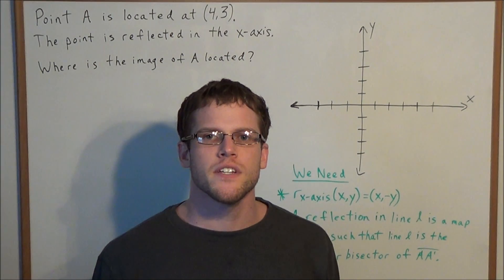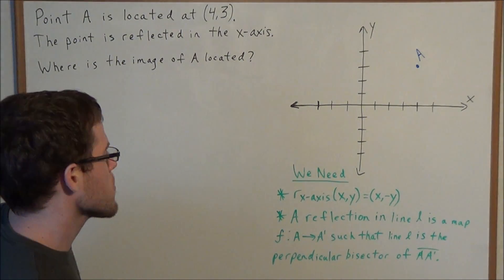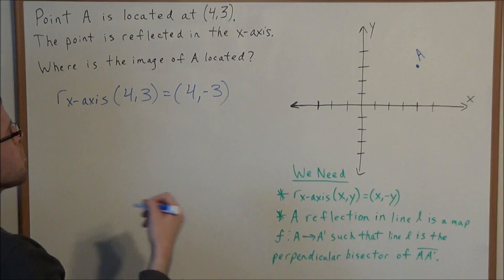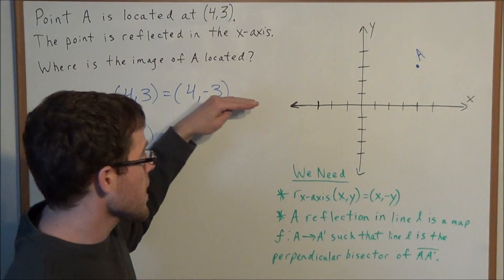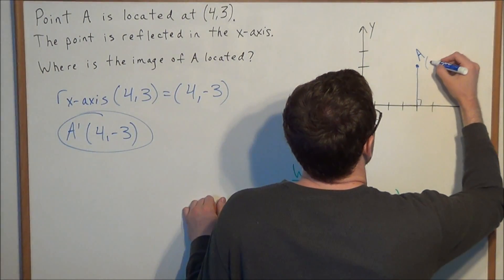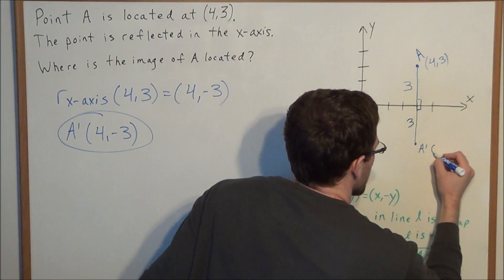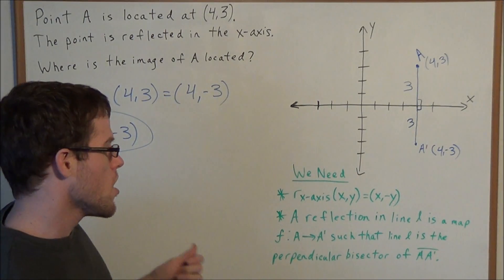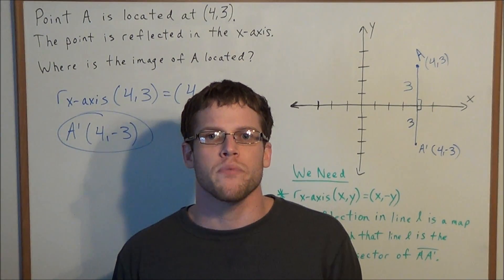Reflections (in the x-axis) - Geometry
This video focuses on reflecting a point in the x-axis.  In this video, the concept of a reflection is explained in detail.

This video is appropriate for a student taking a course in Geometry.  Students preparing for the NY Geometry Regents or other Geometry standardized state test should find this video helpful.